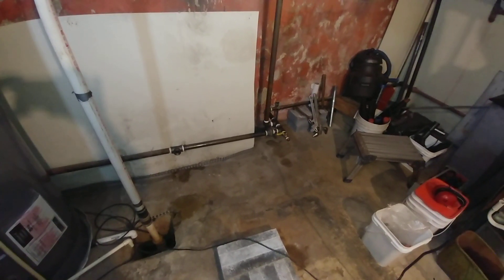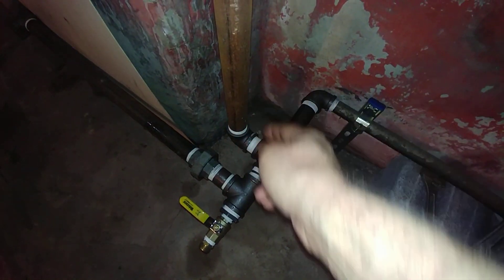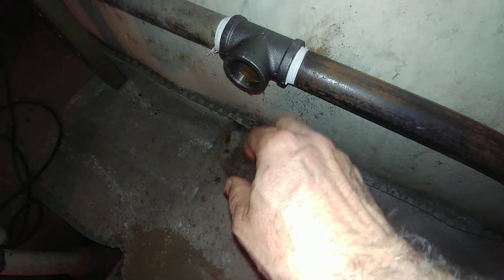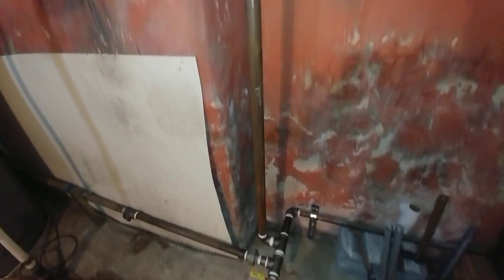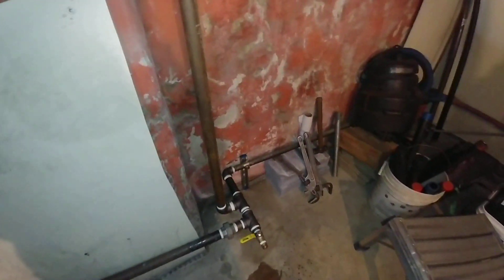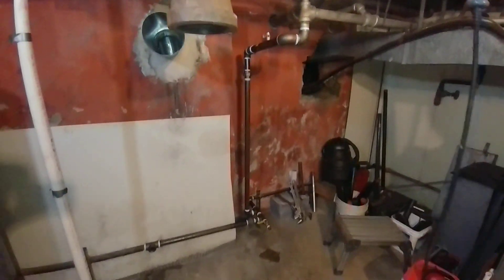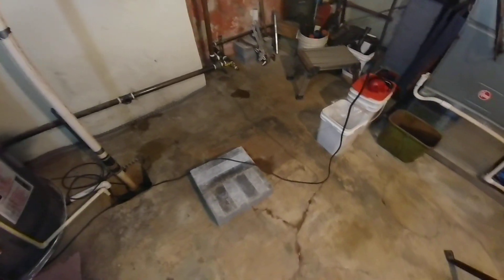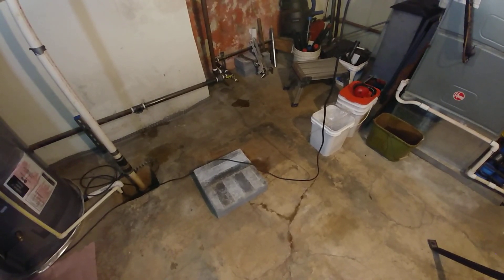Partial Wet Return Replacement For Steam Heating System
In this continuing series on reporting the progress of rebuilding this steam heating "vapor" system, the old near boiler wet return piping has been removed, as well as the dry return drip piping and new piping has been installed, complete with a new drain for better maintenance.